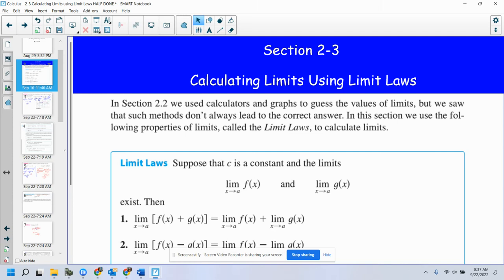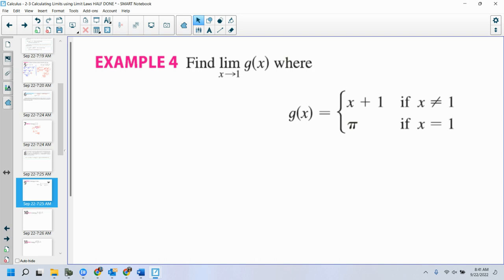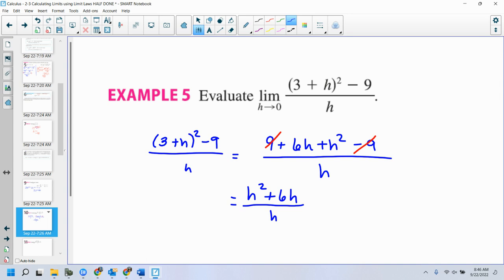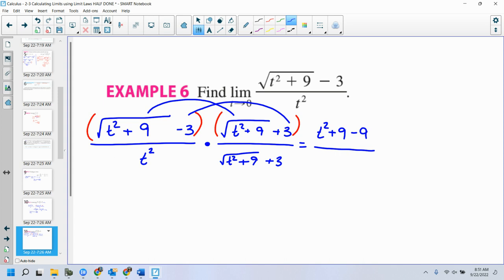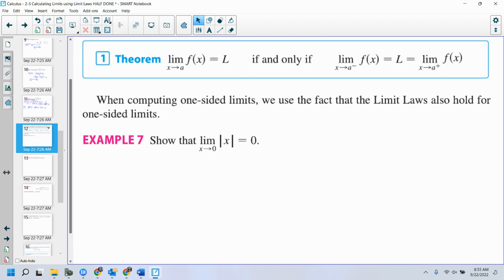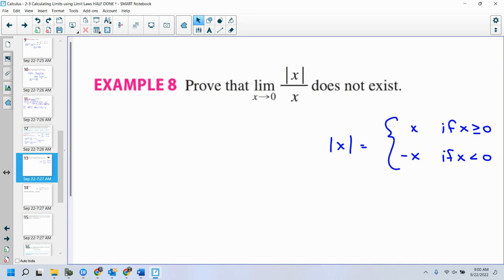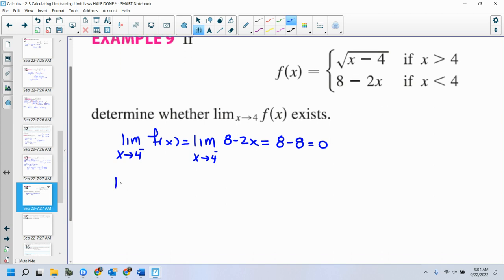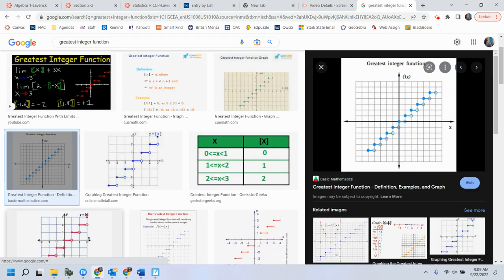Calculus: Section 2-3 Day 2: 9-22-22